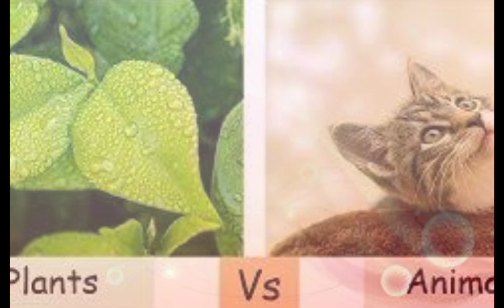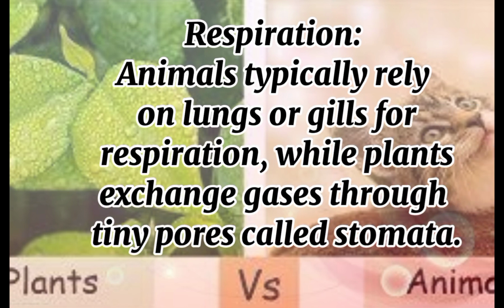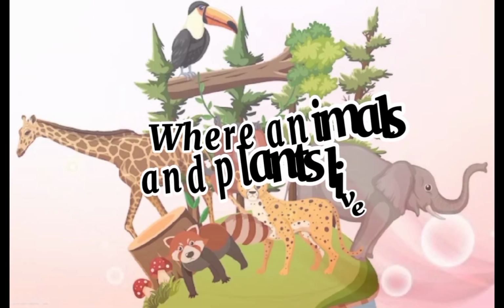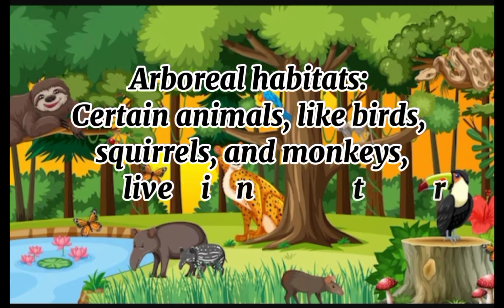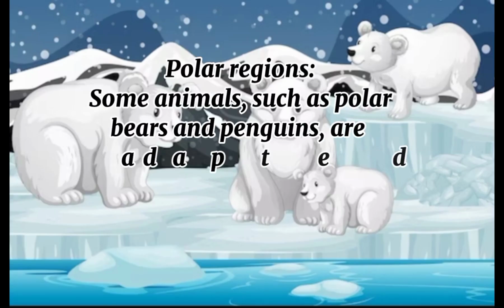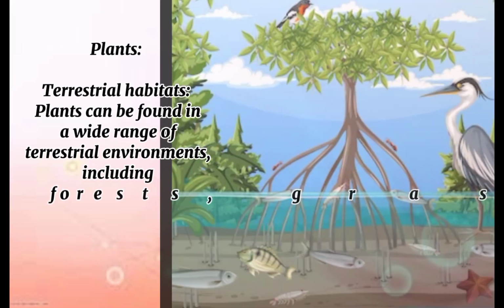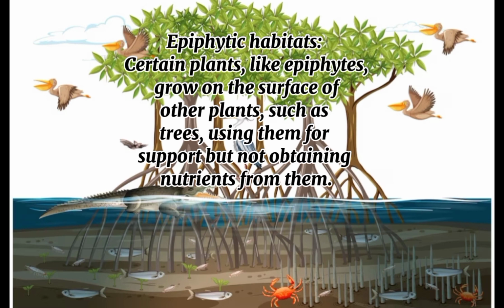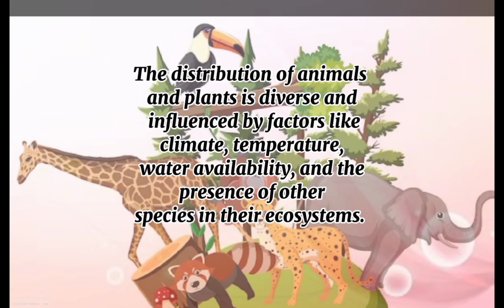Difference between animals and plants|Habitats|Ecosystem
You will learn about the difference and similatities of animals and plants.Where animals and plants lives?